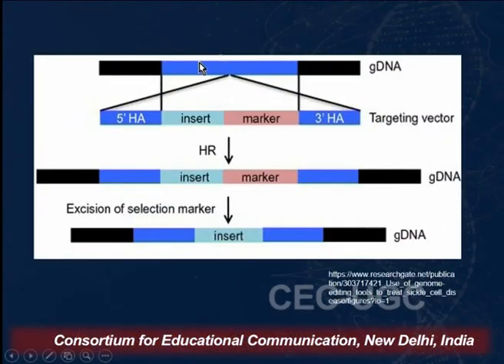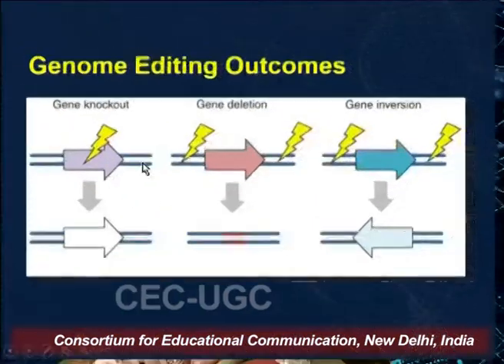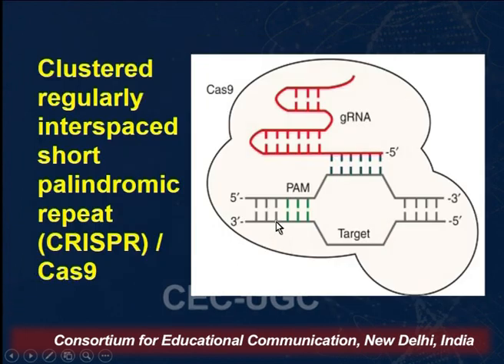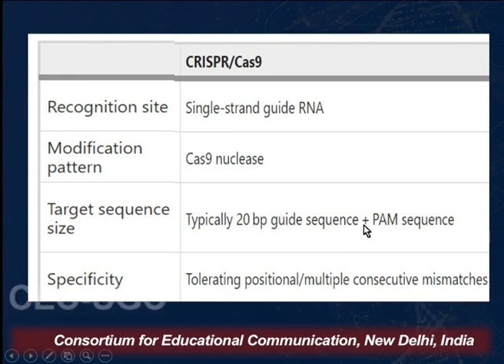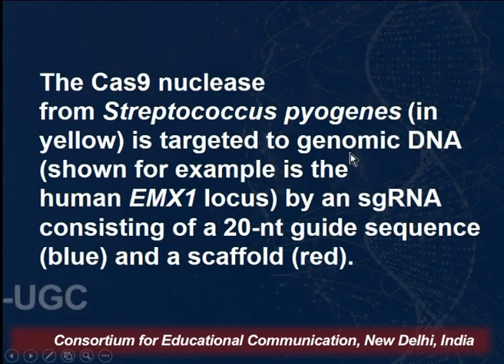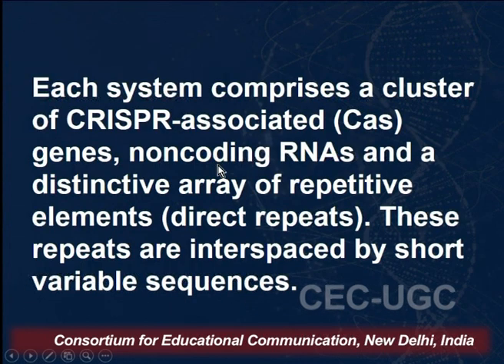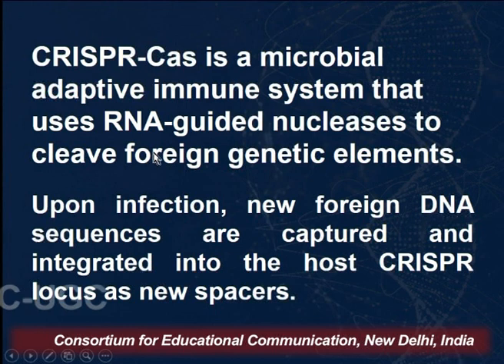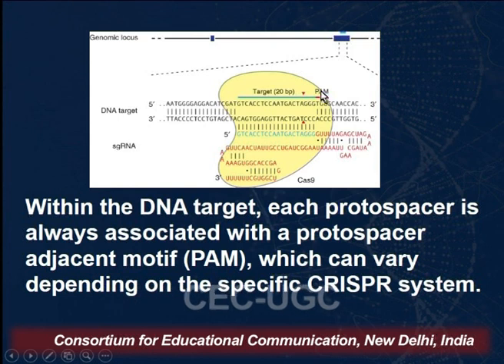Biotechnology : Genome Editing Tools - 3 (CRISPR/Cas9)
This Lecture talks about Biotechnology : Genome Editing Tools - 3 (CRISPR/Cas9).